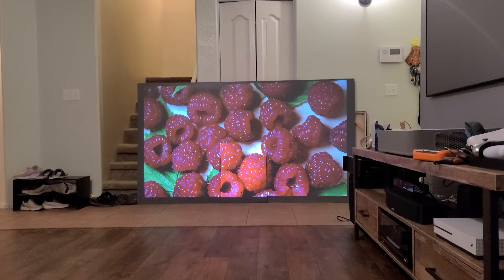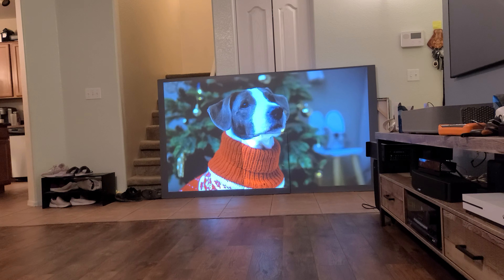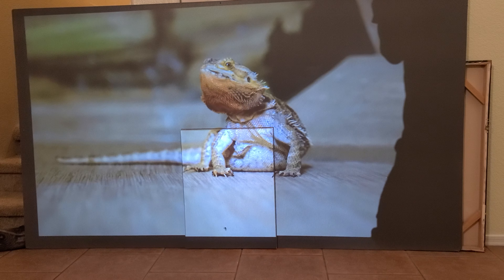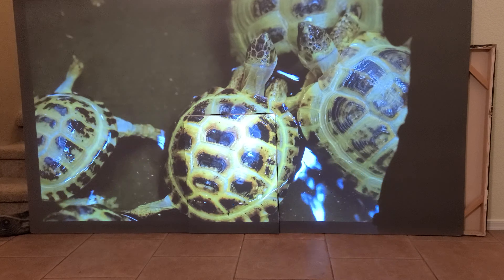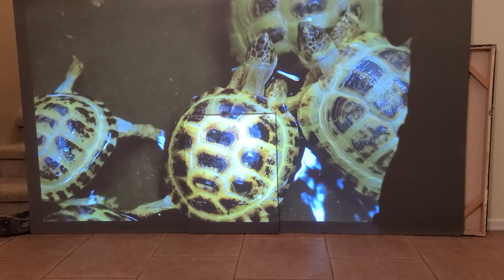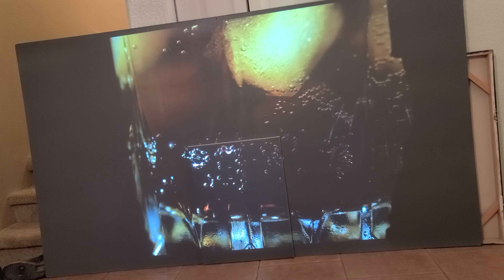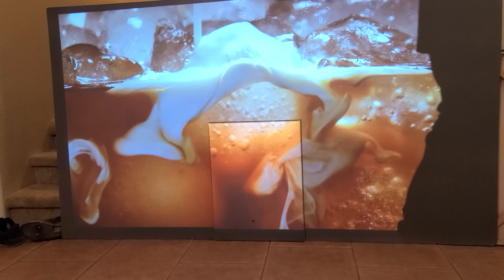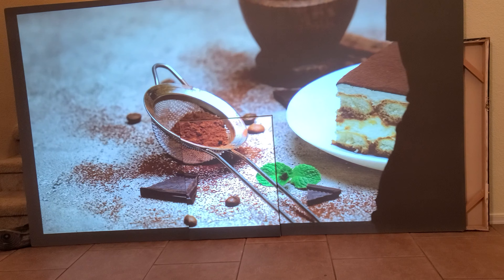Partay Vega + full review coming Vega + is a very bright alternative to a similar normal gray paint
Best to apply coating flat for better results. It's a very dark screen so black levels contrast is amazing.  Bright screen compare normal gray screen with no coating. Still doing more test to complete my full review. for more info or to purchase Vega +